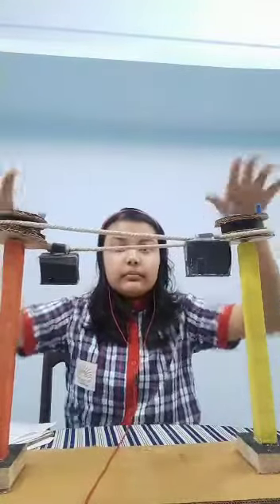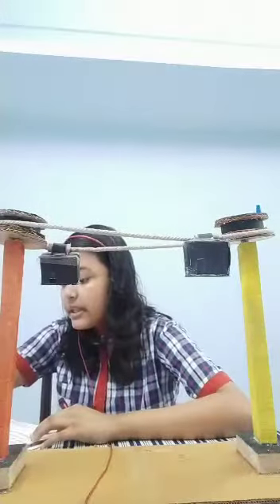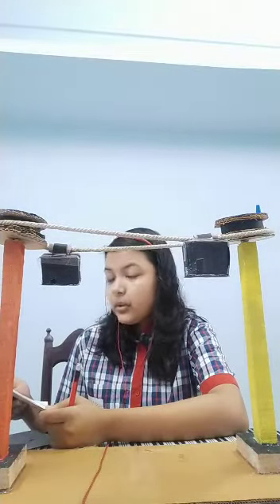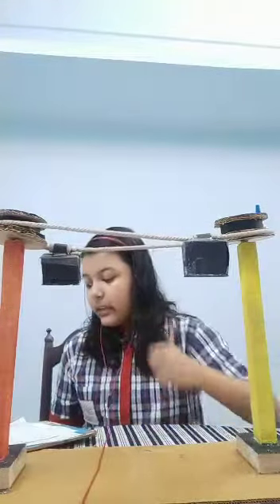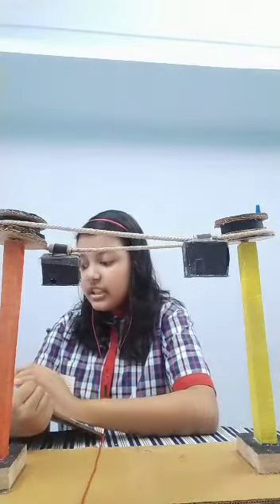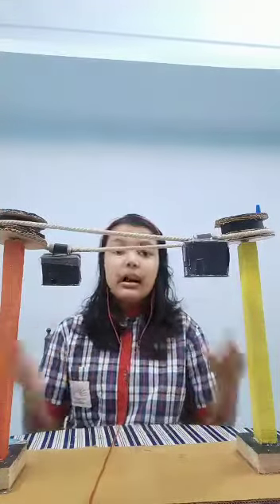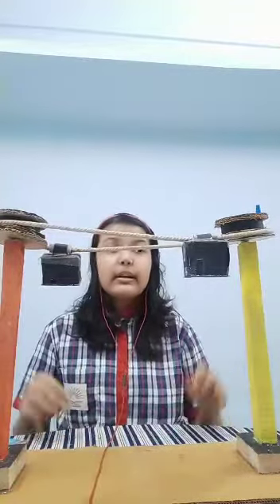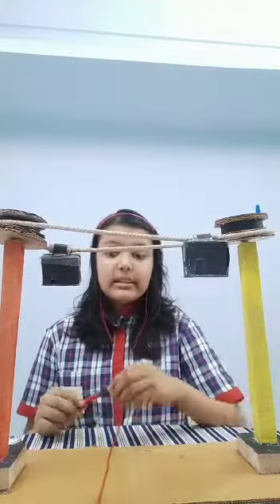Pulley Bared Cable Car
Uses of Pulley